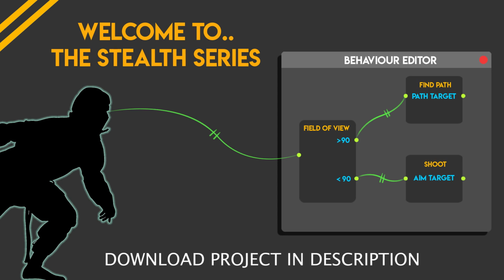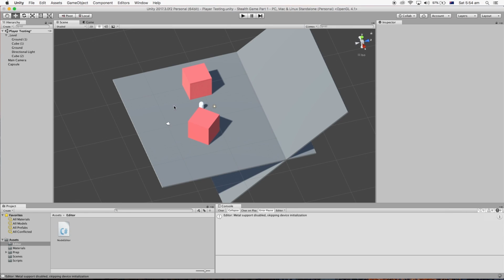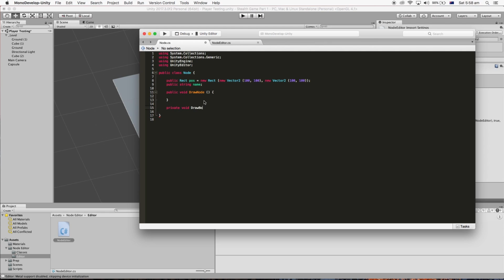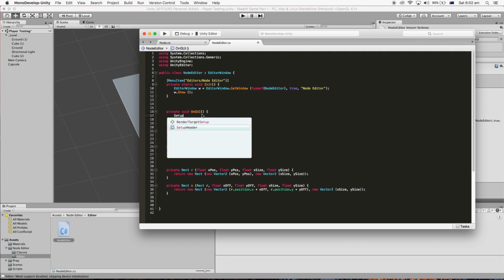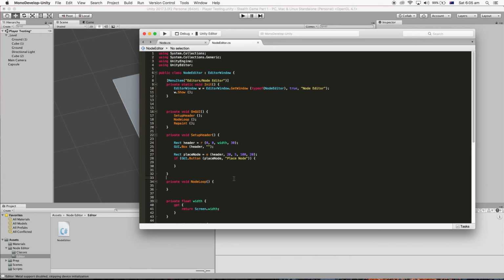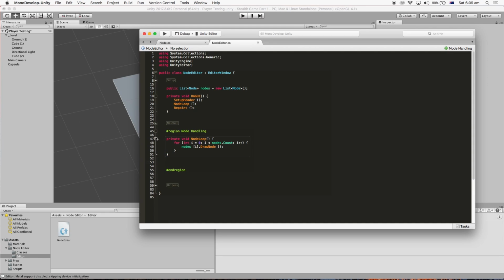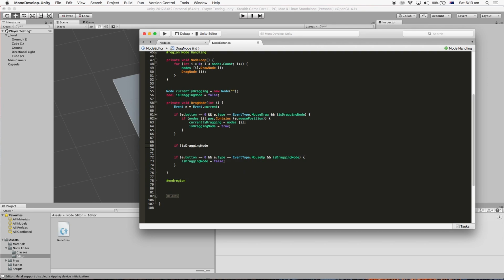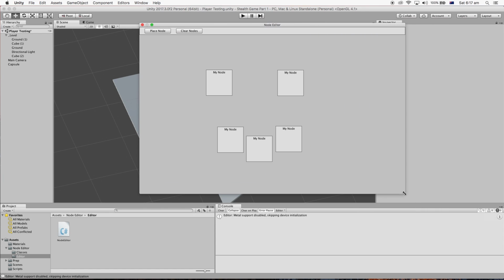(02) Stealth Game - Custom Behaviour Editor (Unity, C#)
Ever wanted to make an epic stealth game from scratch and learn while you do so? Well... you've come to the right place, today we'll be starting an editor system which will allow us to use nodes to build our NPC's behaviour which will allow us to model complex behaviour through diagrams. We will be writing our own editor code which is a necessary skill to have in Unity.

What is this about : 0:00 - 1:39
See the Finished Product of todays episode : 25:46 - 26:43
[More chapter markers down below]

If you enjoyed this video please COMMENT down bellow exactly what YOU would like to see in the next episode and I'll add it in and shout you out!! I need your contribution in order for me to make this channel bigger and better for everyone ;)

If you really did enjoy the content, help make this channel bigger by tapping that like button it would really help me out :) Thank you everyone for your support.

Parts of the Video :

What is this about : 0:00 - 1:39
Creating the window : 1:48 - 4:06
Explaining Repaint Method : 4:29 - 5:12
Writing the Node Class : 5:23 - 8:34
Drawing Header : 8:41 - 15:27
Drawing Nodes : 15:27 - 19:01
Dragging Node: 19:09  - 25:39

Finished Product : 25:46 - 26:43

                                   - Series Description -
This series was built to be an entertaining way of learning Unity while making an incredible game, you will learn how to make complex AI behaviour and write complex scripts such as custom character controllers w/ custom handled collision and slopes and Editor Code to control behaviour. All being essential skills to being a Pro Unity Developer.

                                      - Video Description -
This video is mainly focused on setting up an Editor Window and drawing some nodes on the screen to give you a perfect sense of what is to come, it is just a basic editor but soon once we start adding content like Field of View we can start adding those features as nodes and then link that up with other features and make an awesome game, I'm having heaps of fun creating this editor and I hope you will too :)